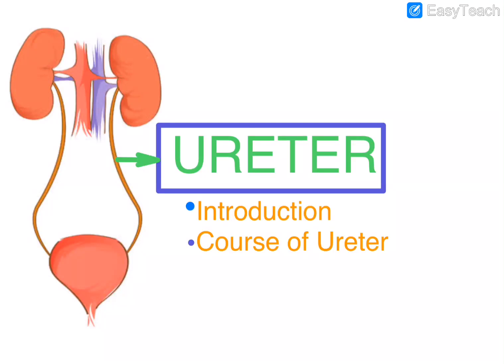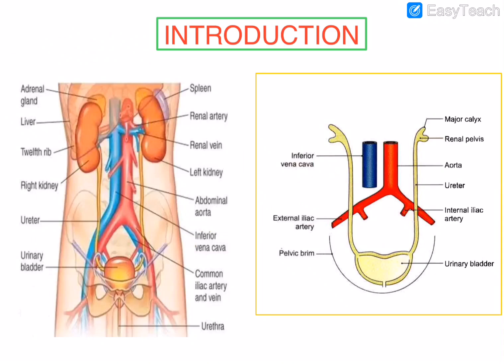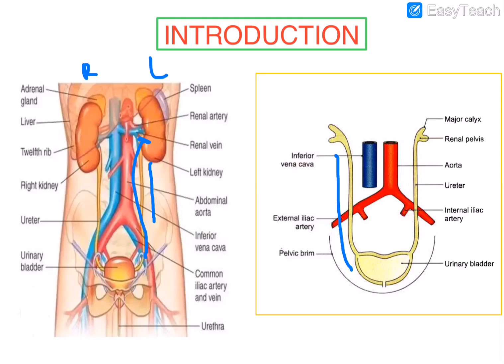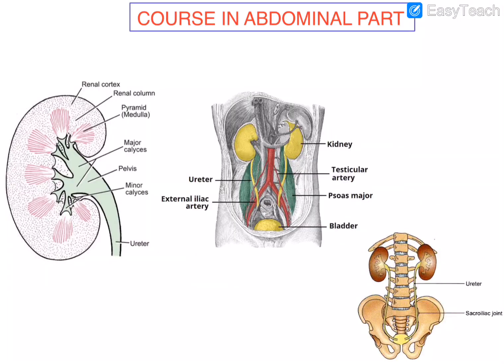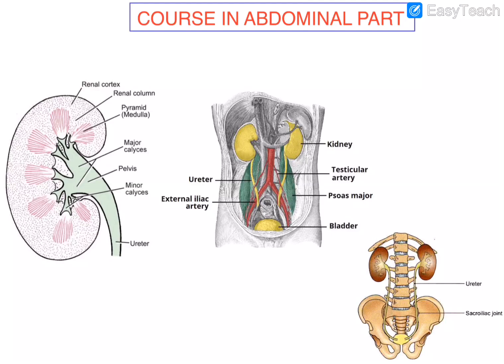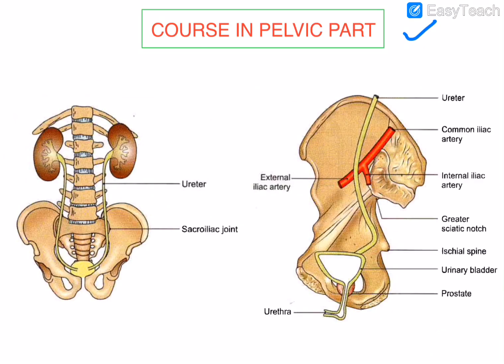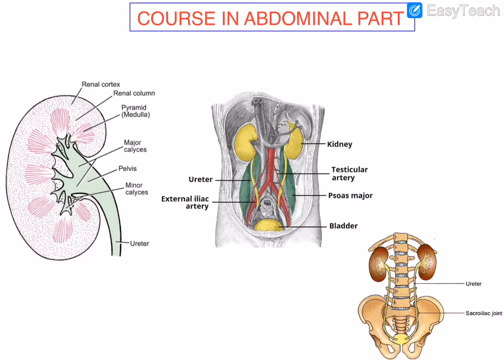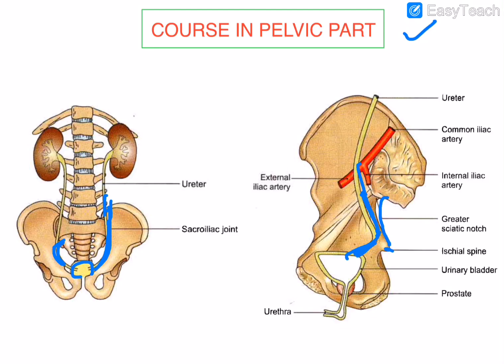Ureter Introduction & Course Abdomen